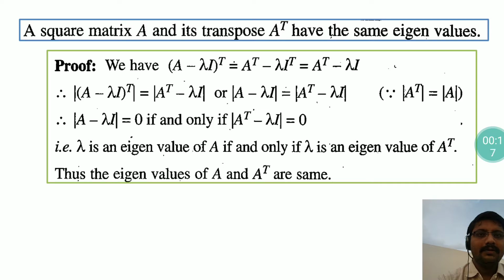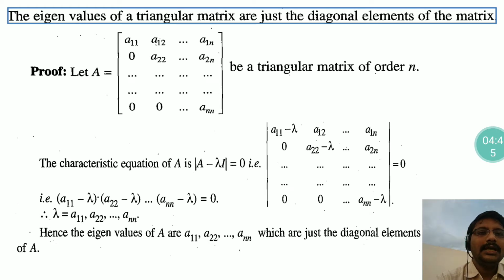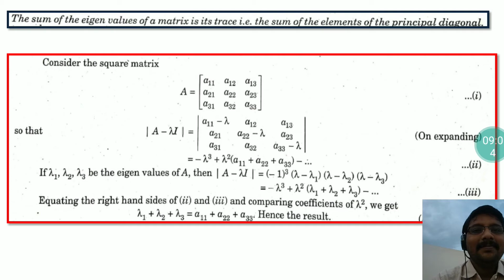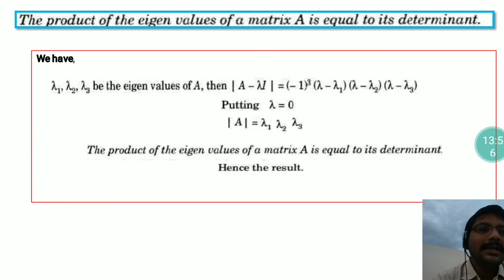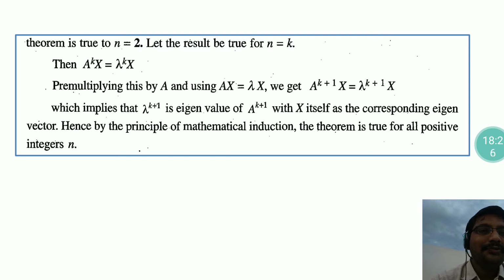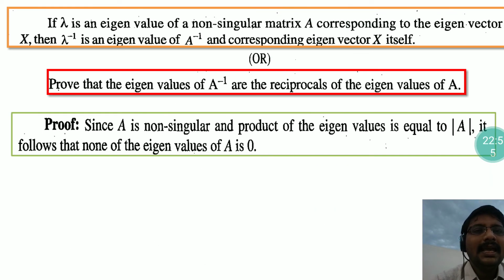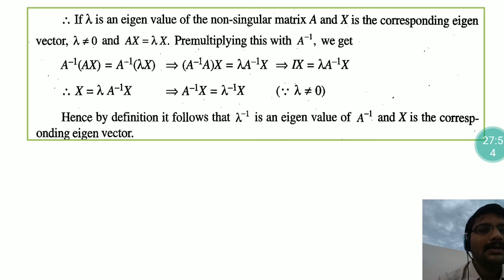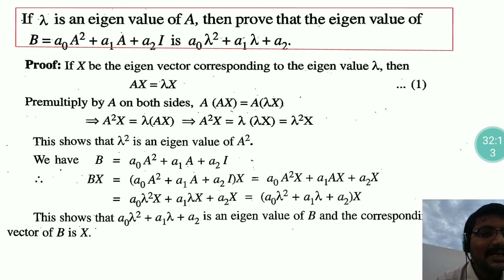Properties of Eigen values-Matrices 1.6